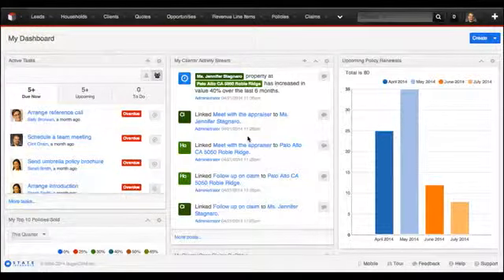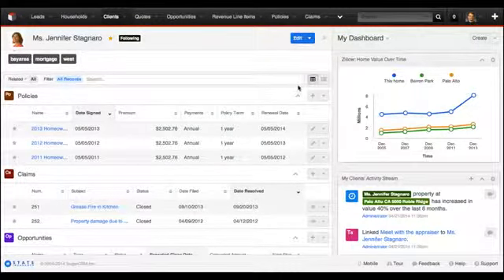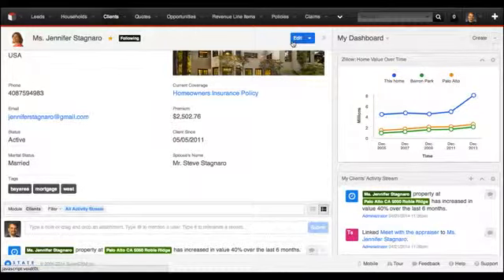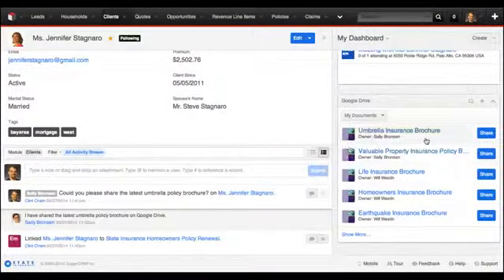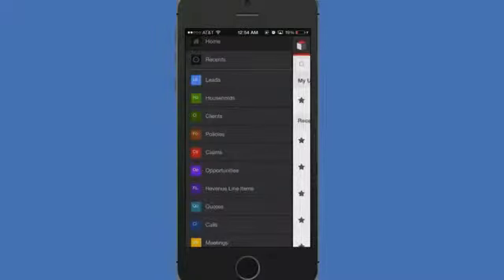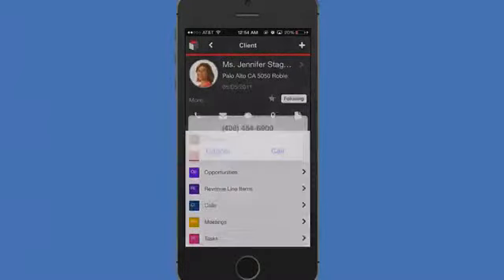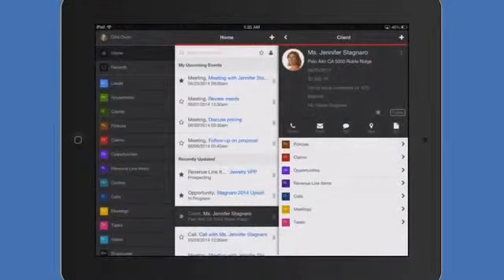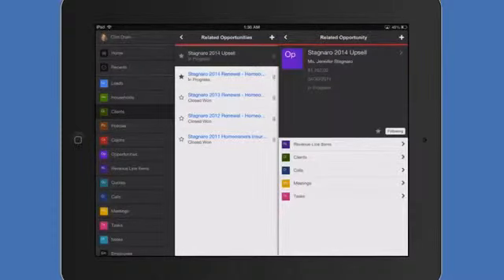The Power of 'i' in Action Sugar 7 Demo